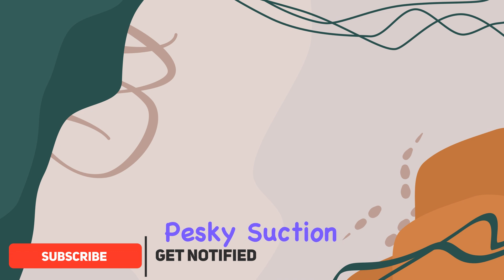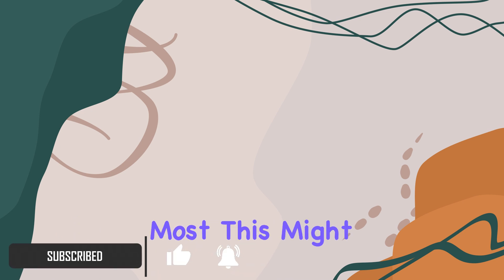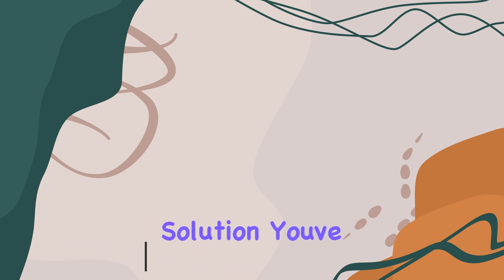Escort Max Max2 Max360 Mirror Mount Radar Detector Bracket: The Ultimate Mounting Solution!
0:00 Intro
0:06 Review

Things that we mentioned in this video:
Mirror Mount Radar Detector : B00TKVCTZE